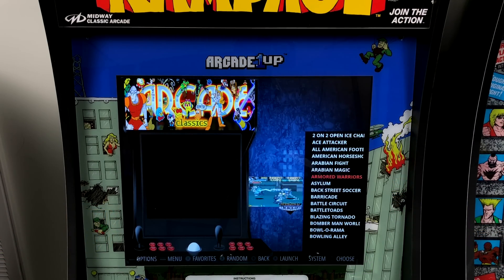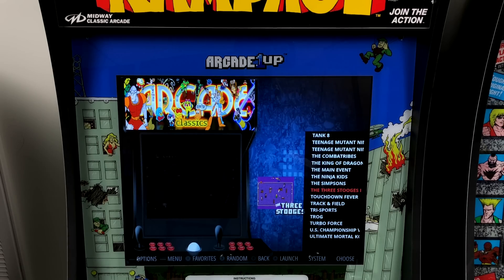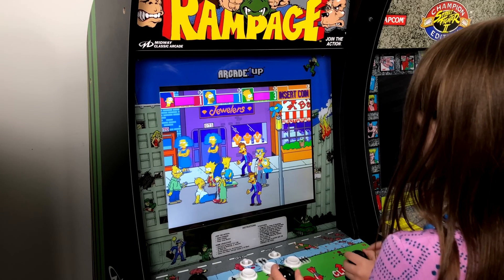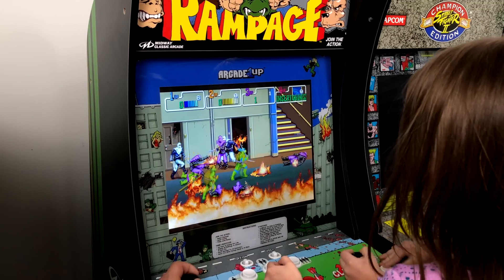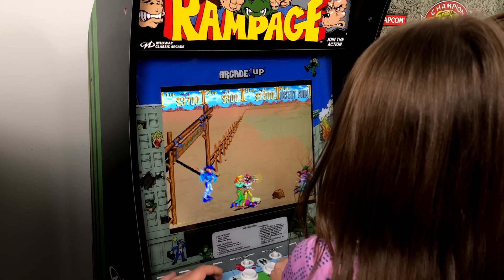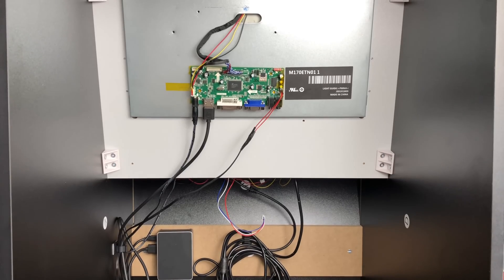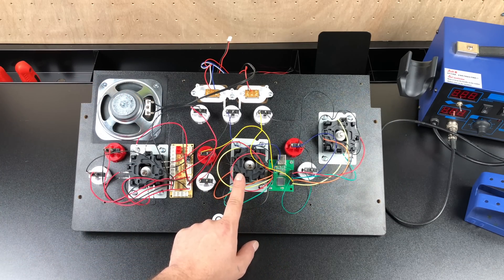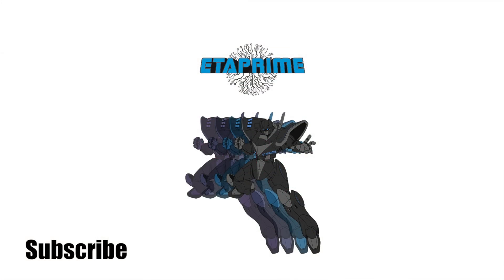Arcade1up Rampage 3 Player Cabinet Raspberry Pi Mod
I installed a raspberry pi in the Arcade1up Rampage 3 Player arcade cabinet s Ii could run my favorite 1-3 Player Arcade games like The Simpsons, Xmen, Sunset Riders, Ninja turtle and many more!

Parts Used in this build:
HDMI LCD Controller Board
12 Volt Audio Amp
Arcade Sticks Buttons and Encoders
Raspberry Pi
Flirc Case
Sd Cards